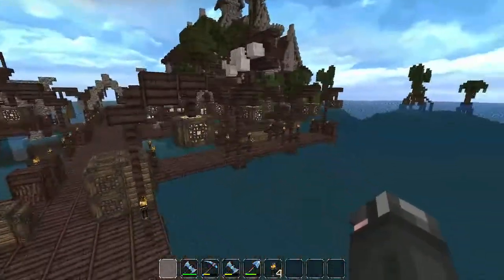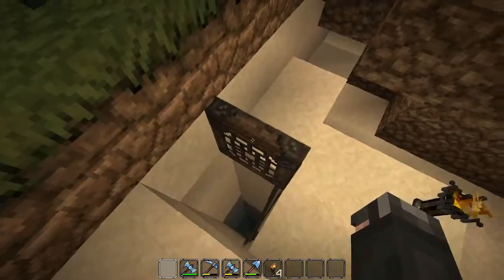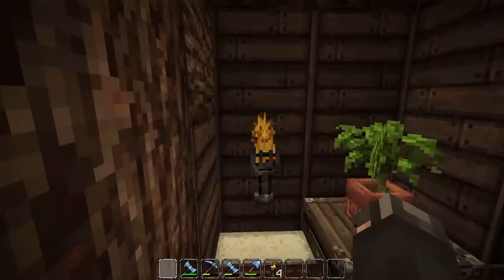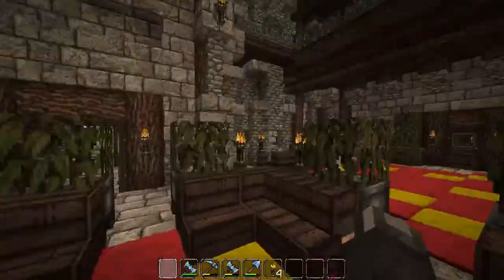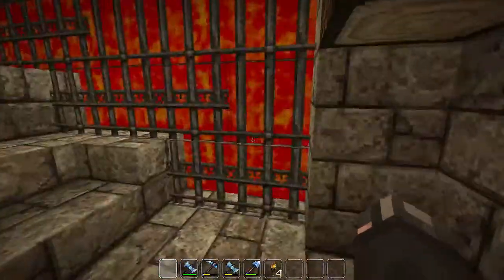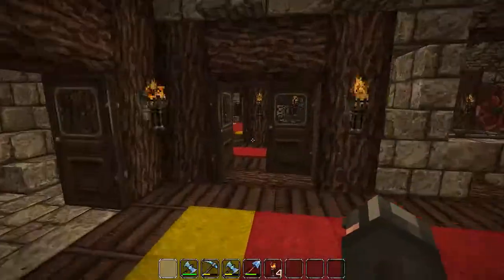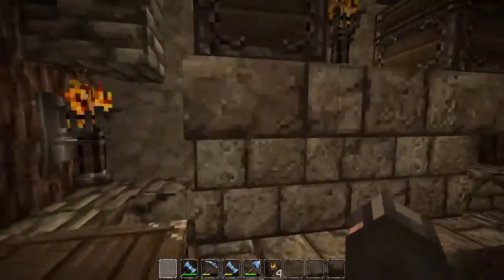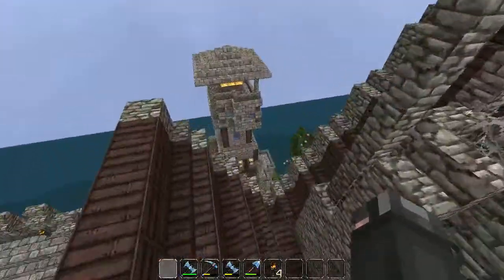Massivecraft - Fantasy Castle and Museum!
Hello everyone, today I showcase my isle of Slaugia, a fantasy island from the massivecraft server. I hope you enjoy, and God bless.